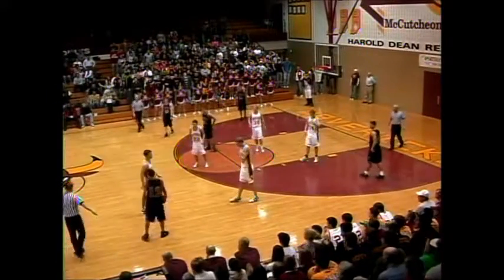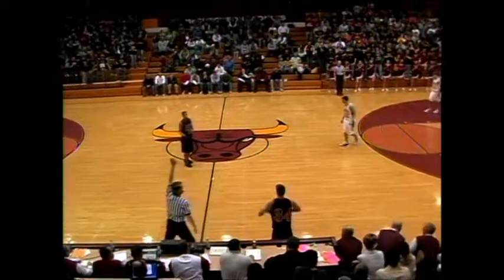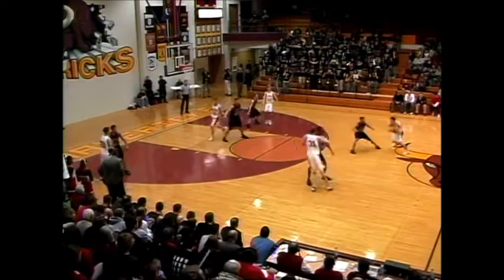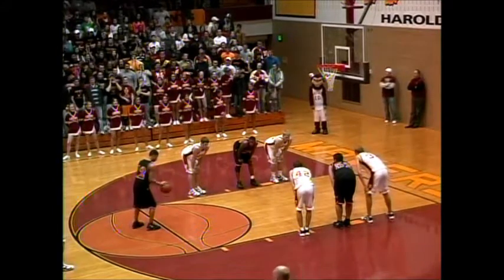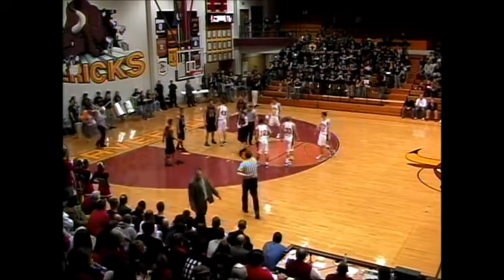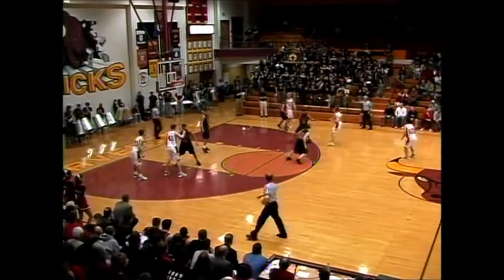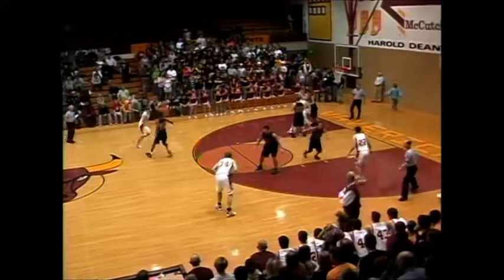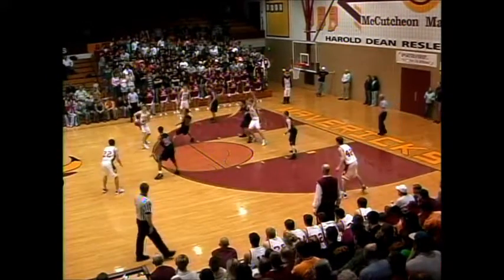Lafayette Jeff at McCutcheon - February 8, 2007